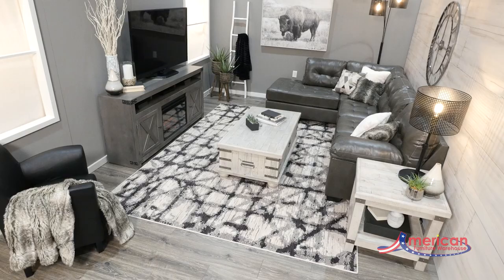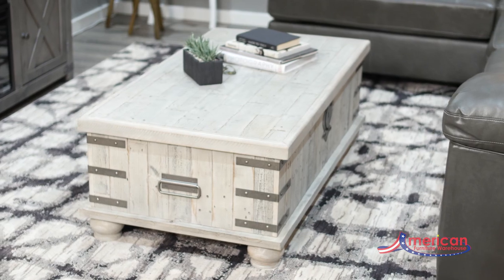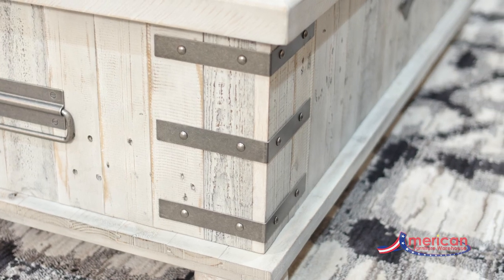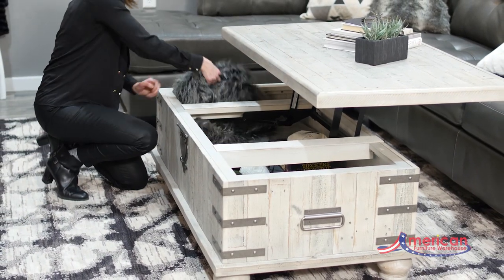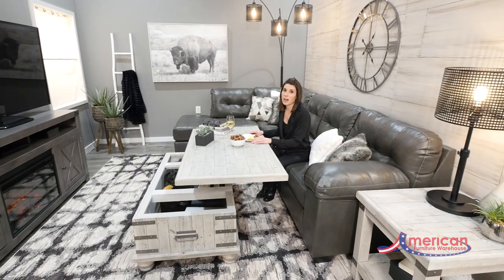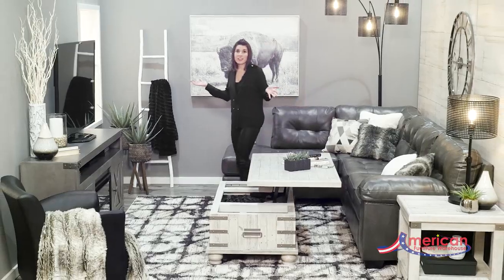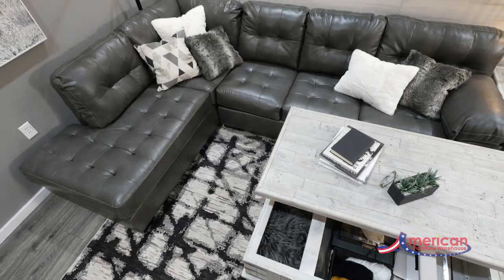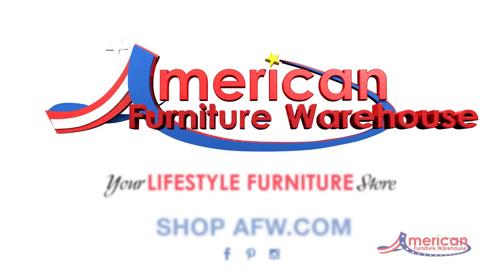Small Space Saver | Lift-Top Tables